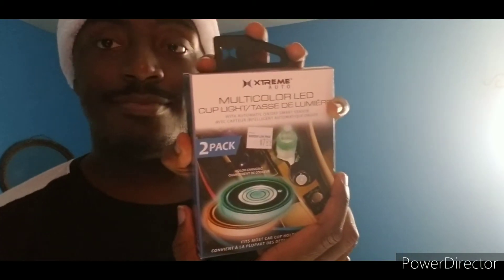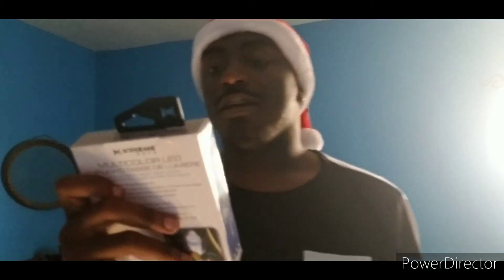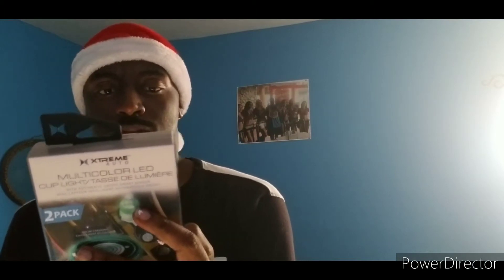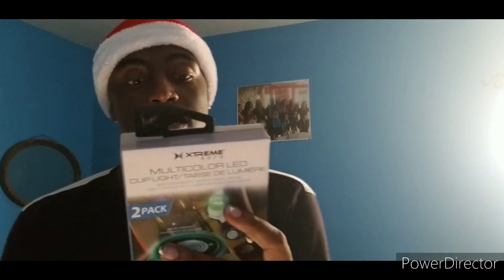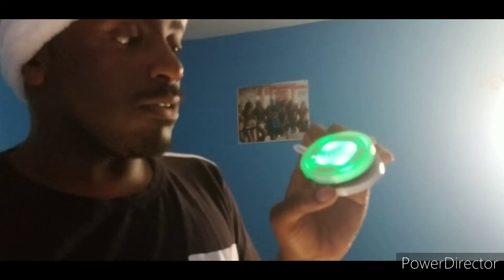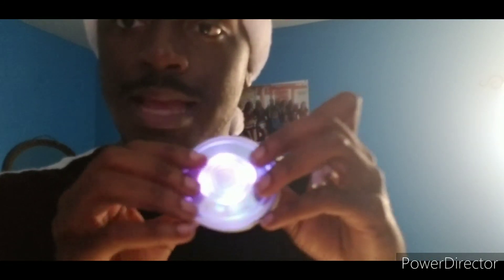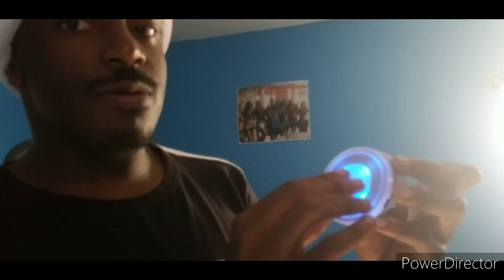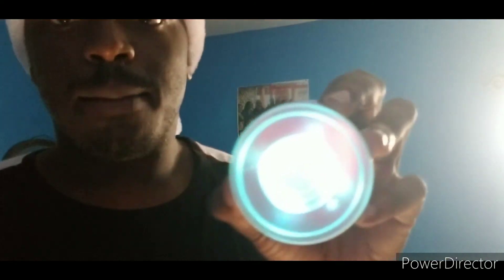MultiColor Led Car Cup Light Smart Sensor *Xtreme Auto is My Friend*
I'll Tell you more about it in the Video

you'll see

watch and Listen and maybe you can buy them someday